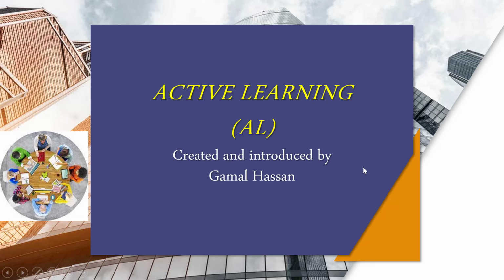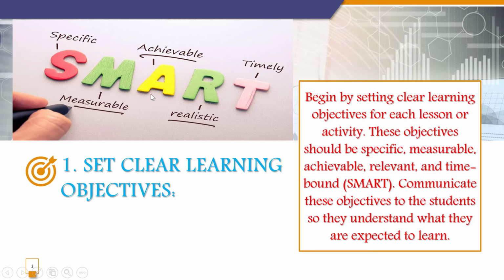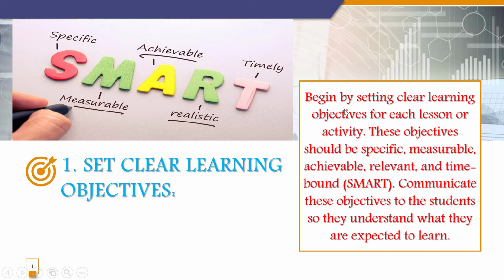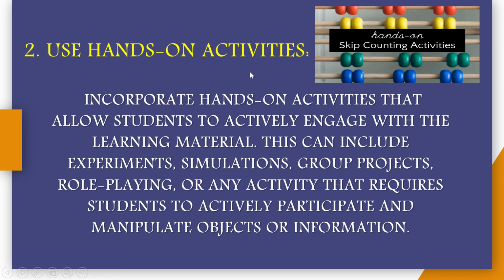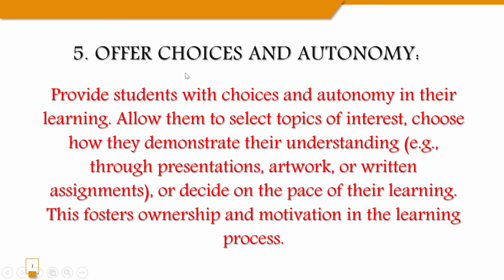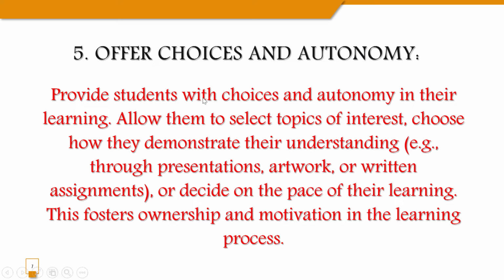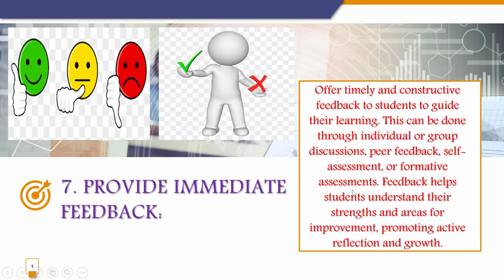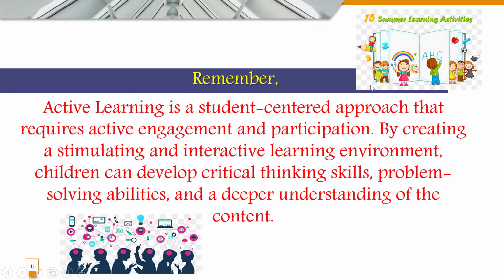Applying Active Learning